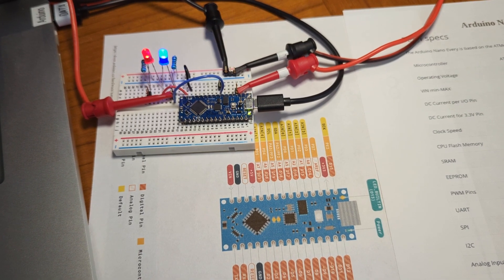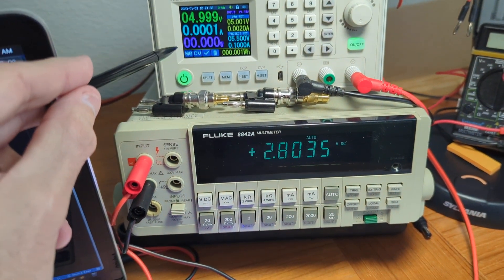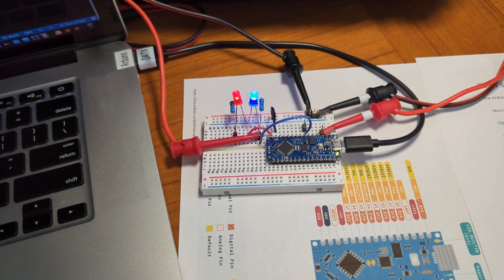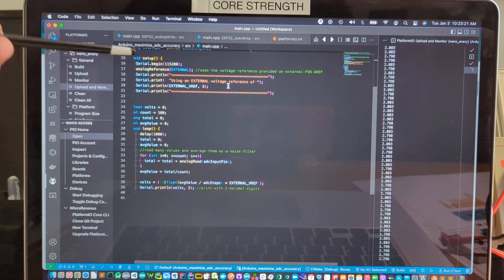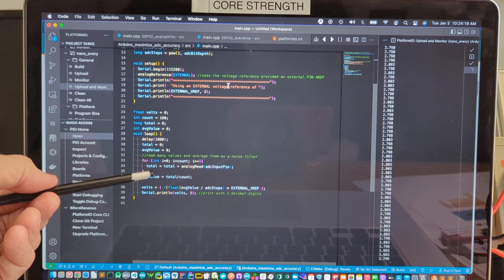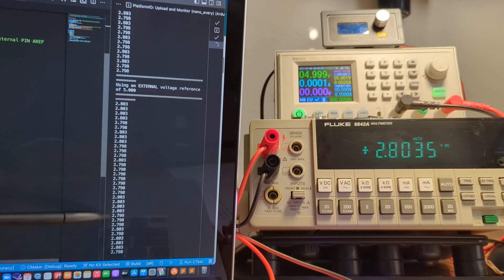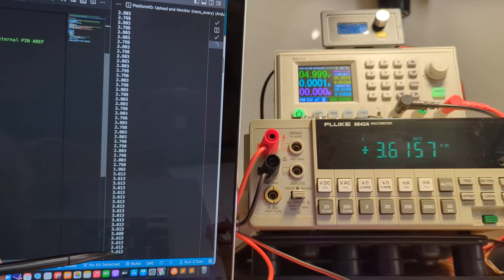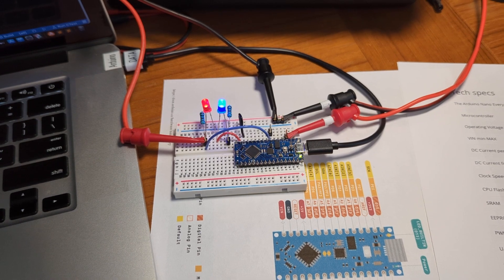Arduino ADC: easy accuracy and precision (analog to digital conversion)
Link to the code (with some improvements to increase ADC precision)

Link to the precision voltage reference used in the video to supply the Arduino AREF pin with 5 volts.
Note that I am NOT being compensated by the ebay seller.